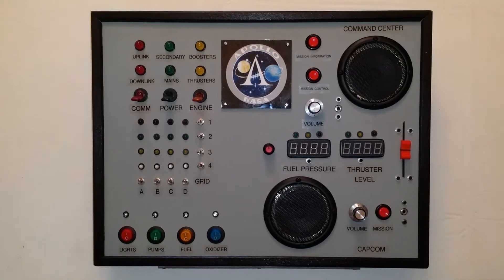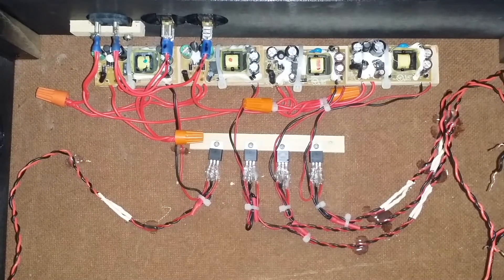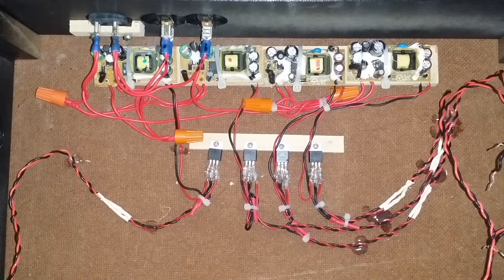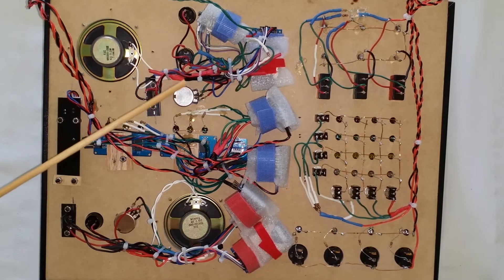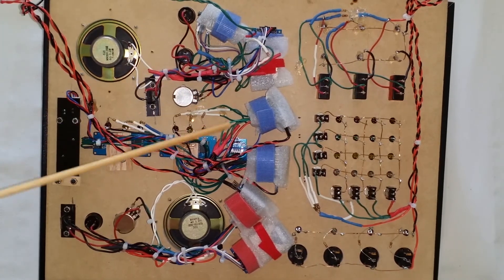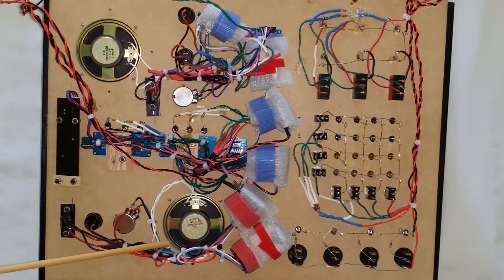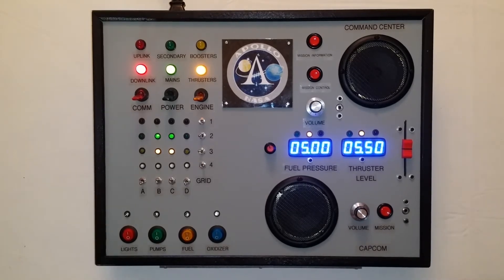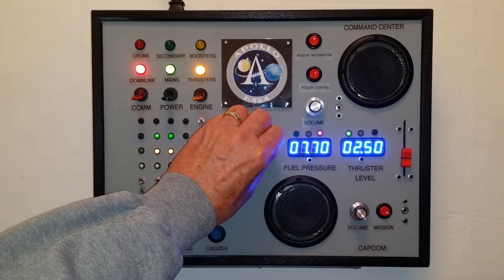Arduino-based Apollo Command Console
An Apollo mission command console built using Arduino Pro Minis

And yes, I talk with my hands... :)